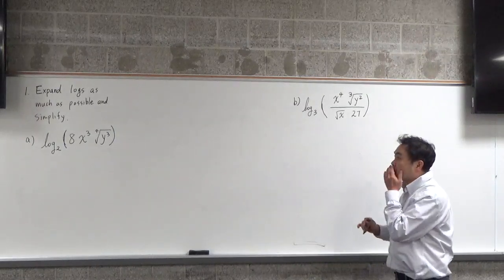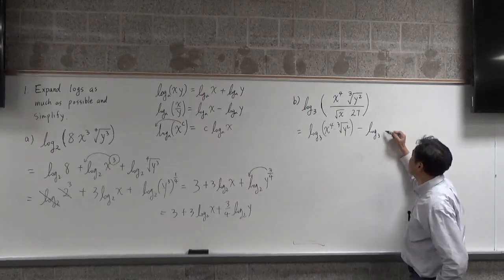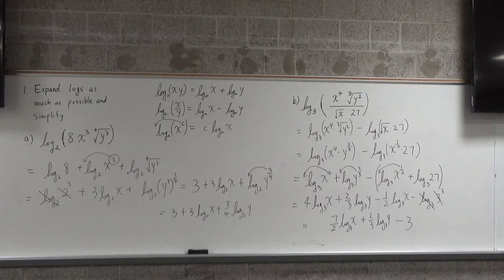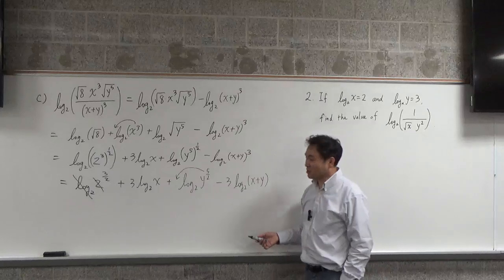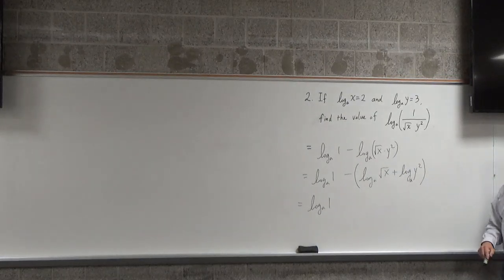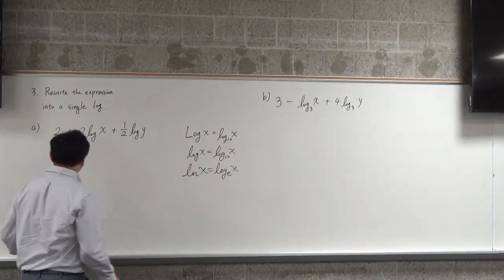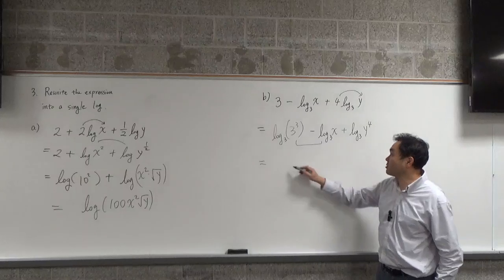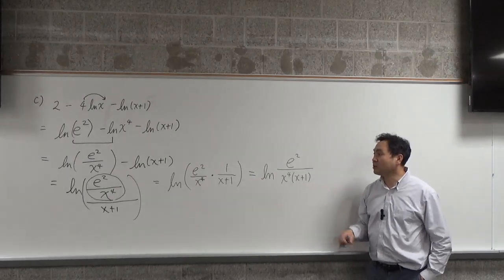expanding and combining logs